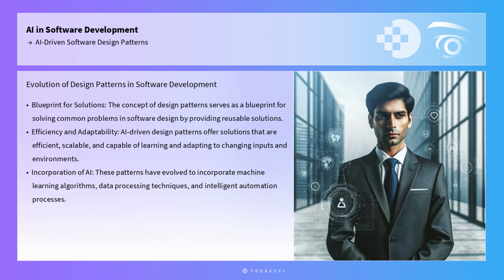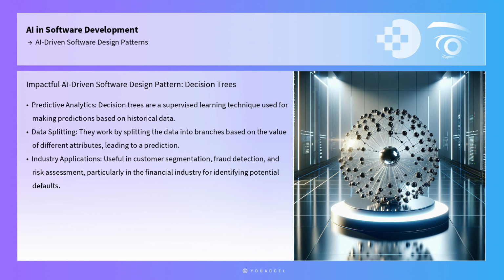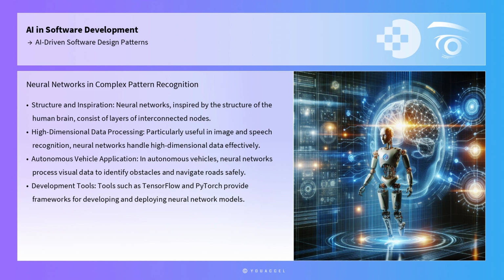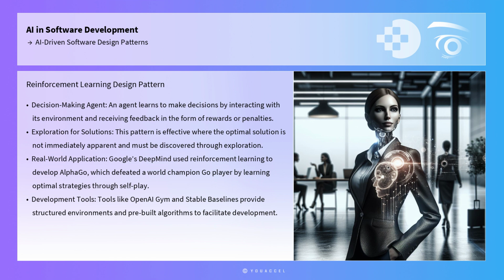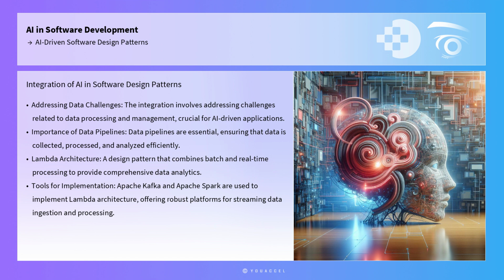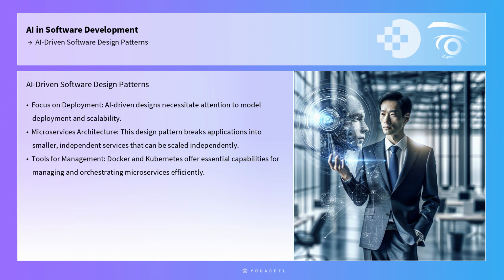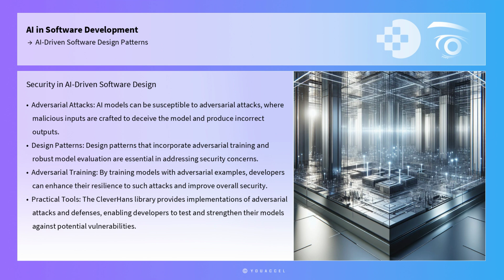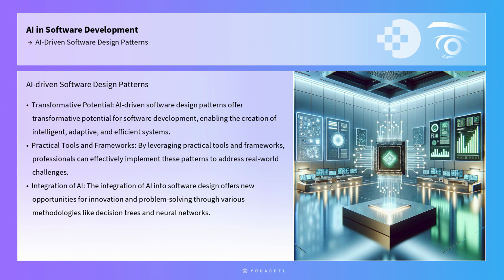AI-Driven Software Design Patterns | Exclusive Lesson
AI-driven software design patterns represent a significant advancement in software development, offering new paradigms for creating intelligent and adaptive systems. By integrating AI into the architecture and design patterns traditionally used in software engineering, developers can significantly enhance the functionality and efficiency of software solutions. This lesson focuses on actionable insights, practical tools, frameworks, and step-by-step applications that professionals can leverage to address real-world challenges and improve their expertise in AI-driven software design.The concept of design patterns in software development serves as a blueprint for solving common problems in software design. These patterns provide reusable solutions that can be adapted to various contexts, facilitating efficient software construction. With the emergence of AI technologies, these patterns have evolved to incorporate machine learning algorithms, data processing techniques, and intelligent automation processes. AI-driven design patterns thus offer solutions that are not only efficient and scalable but also capable of learning and adapting to...

CompTIA AI Architect Certification

Course Summary:
Dive into the exhilarating world of artificial intelligence with a course that unravels the theoretical intricacies of this transformative technology. Designed for those eager to explore the profound depths of AI, this course offers a thrilling expedition into the core principles and theoretical frameworks that power intelligent systems. From the complexities of machine learning, neural networks, and deep learning to the nuances of natural language processing and computer vision, every module is crafted to stimulate and expand your understanding of AI's vast potential. As you journey through the curriculum, you'll engage with the ethical and societal dimensions of AI, gaining insights into the critical importance of responsible AI design and deployment. Analyze riveting case studies to understand the strategic implications and ethical considerations that are reshaping industries worldwide. Discover how AI can be aligned with business objectives, driving innovation and optimizing processes in enterprise environments. The course also hones your...

Course Learning Objectives:
- Understand the theoretical foundations of AI architectures.
- Gain insights into algorithms powering intelligent systems.
- Explore theoretical underpinnings of machine learning.
- Examine neural networks and their strategic implications.
- Delve into deep learning concepts and applications.
- Learn about natural language processing in AI systems.
- Study the integration of computer vision in AI architectures.
- Analyze AI ethics and governance frameworks.
- Evaluate ethical considerations in AI deployment.
- Understand AI's societal impacts through case studies.
- Explore AI's role in aligning with business objectives.
- Conceptualize AI strategies for innovation and sustainability.
- Study design principles of AI architecture systems.
- Learn to evaluate theoretical considerations in AI design.
- Develop a strategic mindset for AI integration.
- Engage critically with AI's future role and implications.